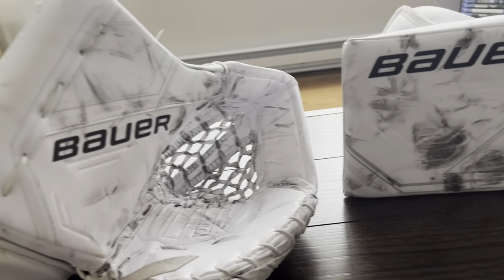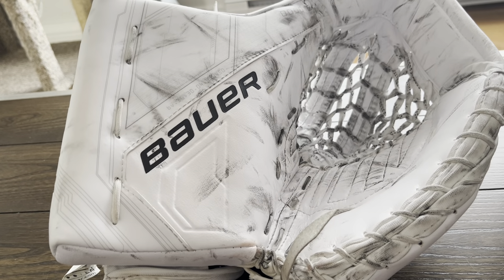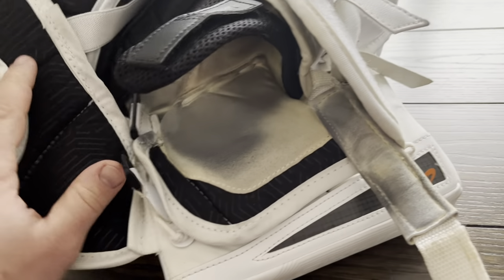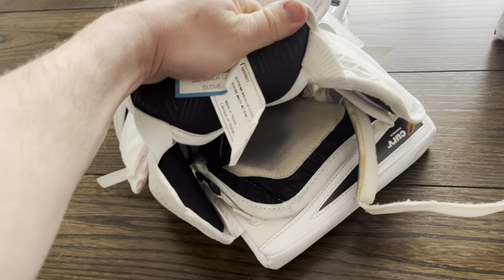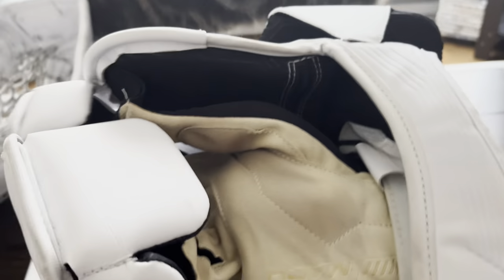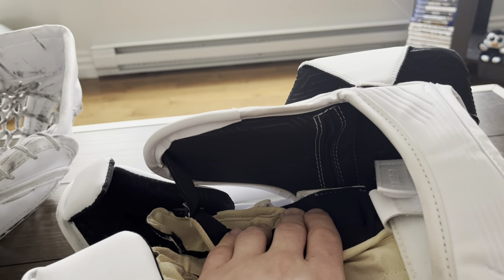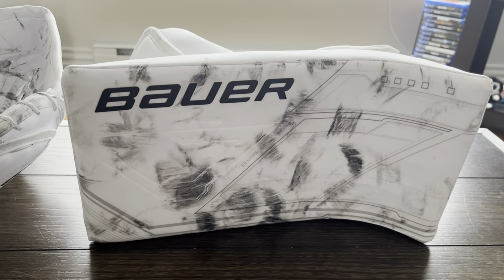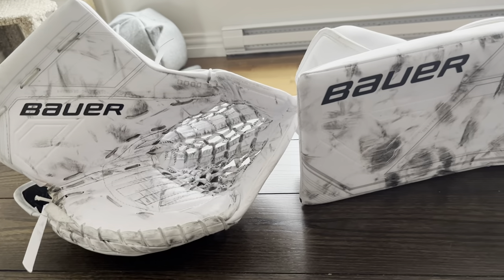Bauer Mach glove and blocker review